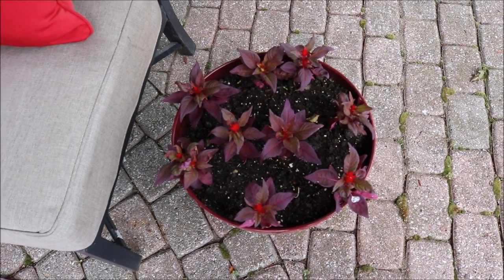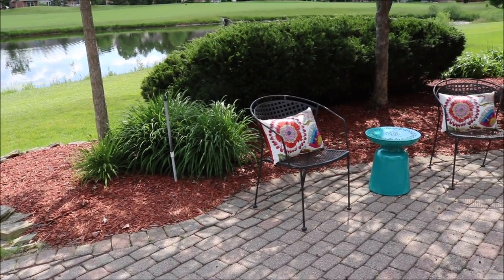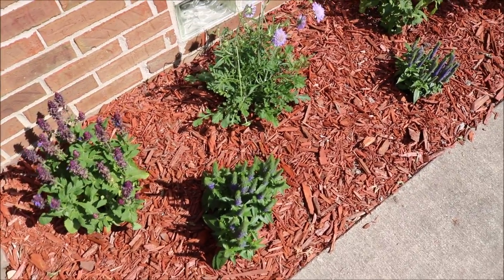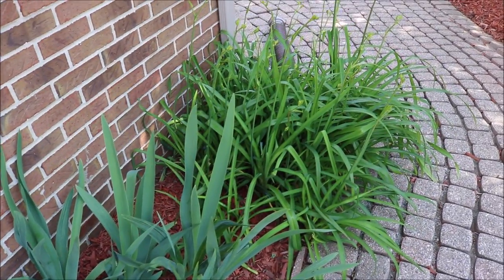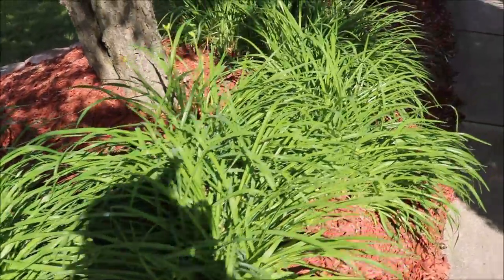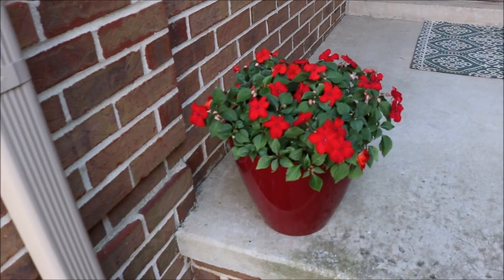New Patio Decor + Outdoor Home Tour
We have been doing a ton of yard work and planted lots of gorgeous flowers. I also have some new patio décor that I am loving! Check it out in my full outdoor home tour.

Turquoise Drum
Turquoise Pillows

Detergent free, dye free, chemical free, fragrance free and it lasts for 1,000 washes! They now have organic essential oils that make your laundry smell amazing.
My Camera

My Camera Mic

My Voiceover Mic

My Ring Light